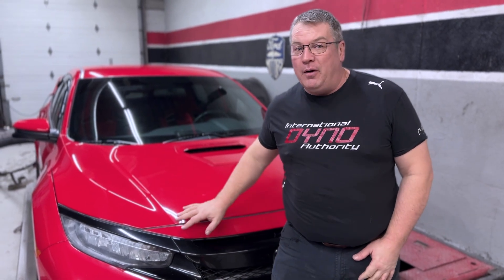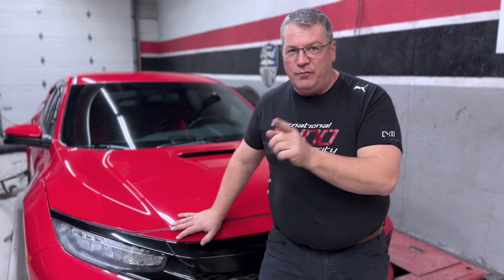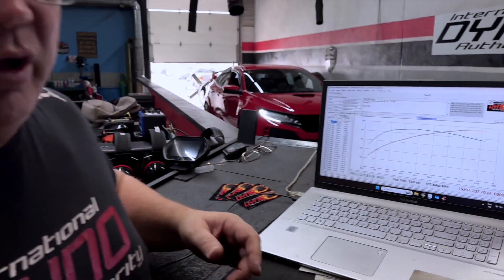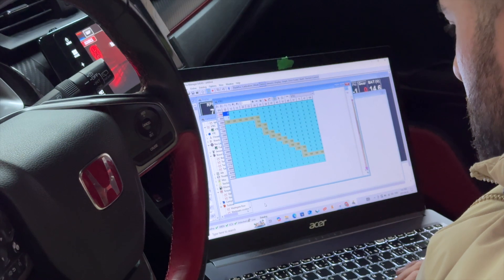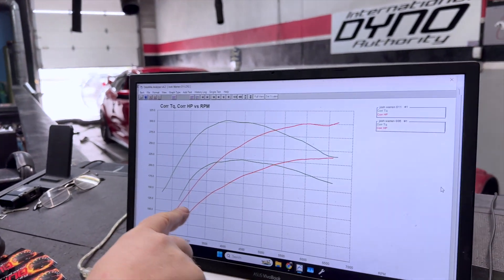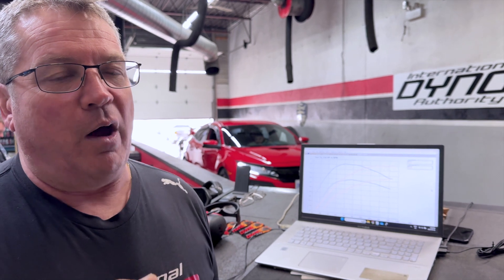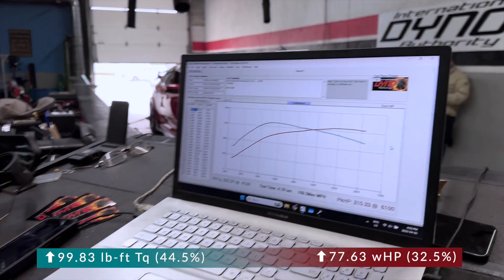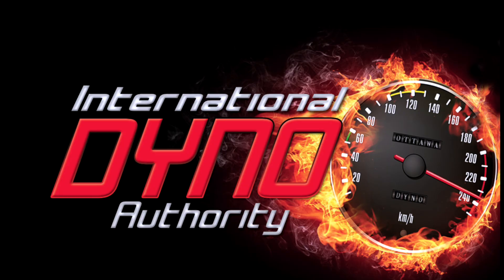Hondata tuning a 2018 Type R Civic on the Dyno.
Today, we're tuning Honda's top-of-the-line Type R on the dyno with the Hondata Engine Management Solution. This turbo-powered 2018 Honda Civic Type R is rated at 306 HP and 295 lb-ft of torque at the crank.

After considering drivetrain loss and the tune from the factory, we estimated it to make somewhere between 220 and 240 HP at the wheels. As predicted, the baseline testing result was within our estimated range at 237.70 wHP, with 58 lb-ft of wheel Torque.

Our Honda tuner, Mo Hassan, got to work with the Hondata tuning system. For the first few tuning/testing cycles, he focused on the fuelling (AFR), which was running way too rich at about 10 lbs of air to each lb of fuel. Besides the fueling, Mo also made some minor adjustments to the boost and cam timing. As a result, the subsequent passes improved, with the wHP coming in at 303.78 and the torque climbing to 304.04 lb-ft.

Once we were satisfied with the AFR range, Mo began to lean into tuning the boost, cam, and ignition timing. Using the Hondata tuning system, this 2018 Civic R delivered 315.33 HP at the wheels and 323.37 lb-ft of torque. These numbers represent a gain of 77.63 (or 32.5%) HP and almost 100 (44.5%) lb-ft of torque.

Watch to the end to see the customer's reaction to the test drive and his review of his experience here at International Dyno Authority.